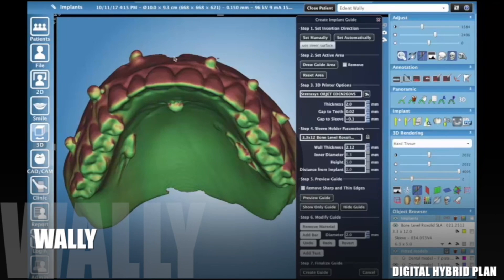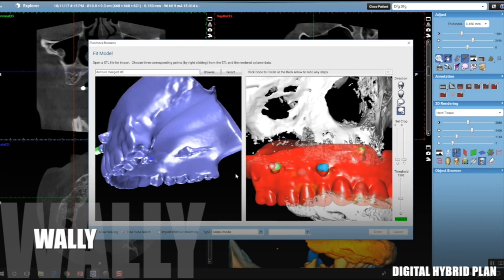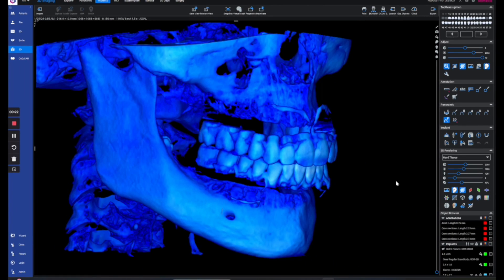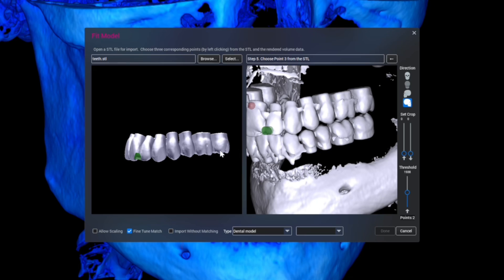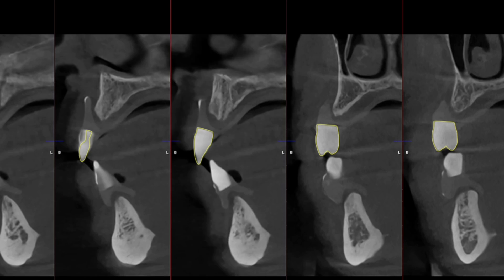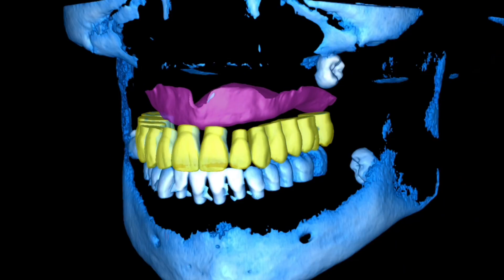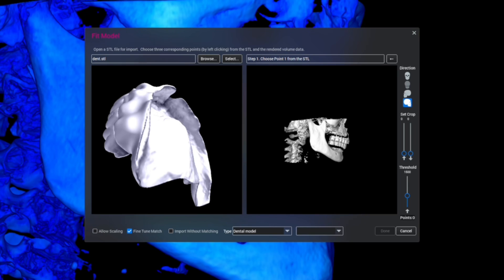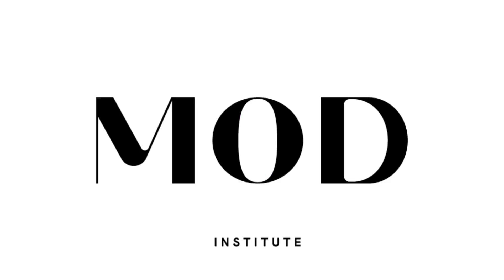Death of the Dual Scan Technique?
Death to the dual scan technique? The dual scan technique refers to scanning an appliance, usually a denture  that contains radiographic markers using a CBCT with the appliance on a radiolucent foam pad. Then place same appliance with same markers in the mouth and scan again and use the radiographic markers to pin the two separate scans together. The problem is the markers are small, have scanner and can lead to inaccurate alignment.
We have been using radiopaque denture teeth (ONX Tough) for over a year and then using that to pin our digital designs to the cbct data. A much more accurate and predictable way doe edentulous guide fabrication. This isn’t new and certainly many are doing this now. I just wanted to show you how it works.